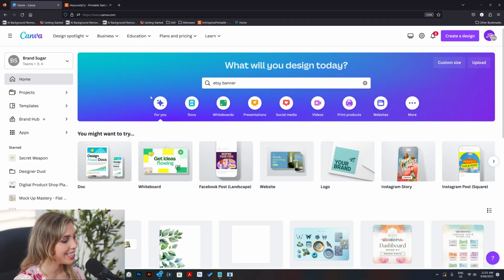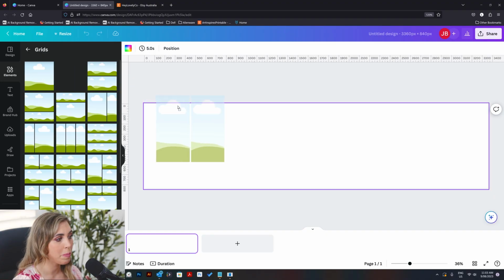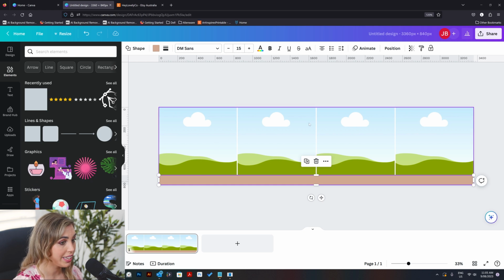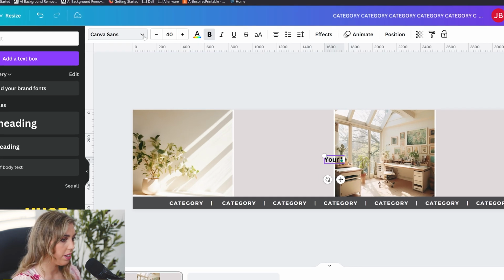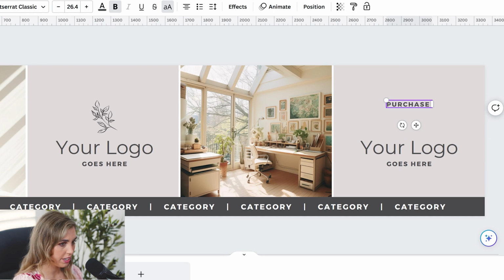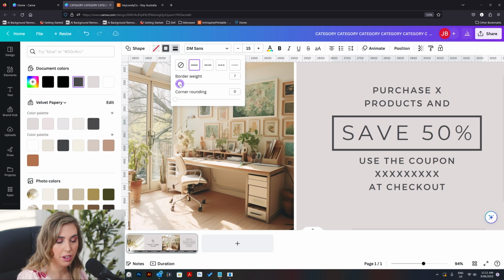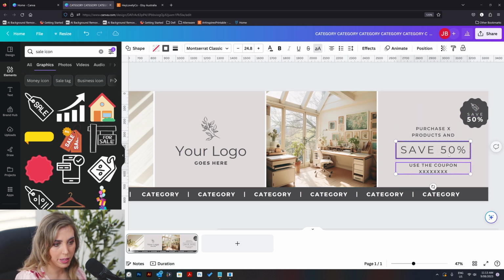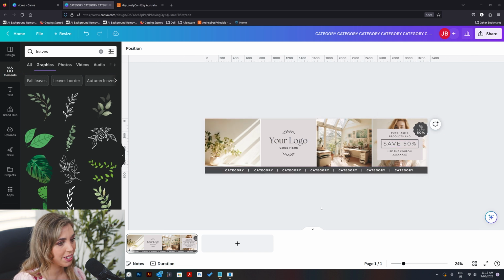Free Gift 🎁 Sell more on Etsy with this template 🎁Beginners Guide to Digital Products on Etsy